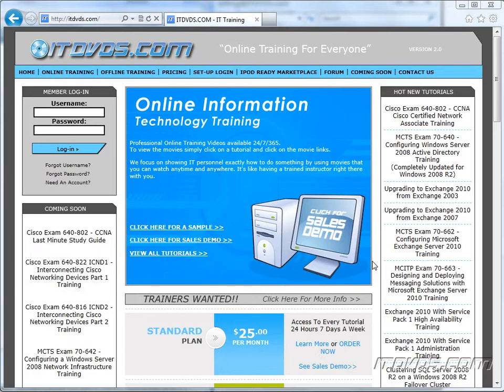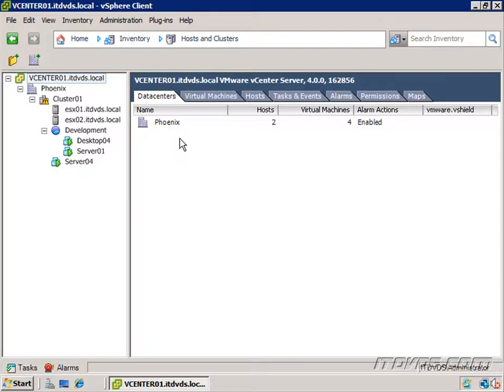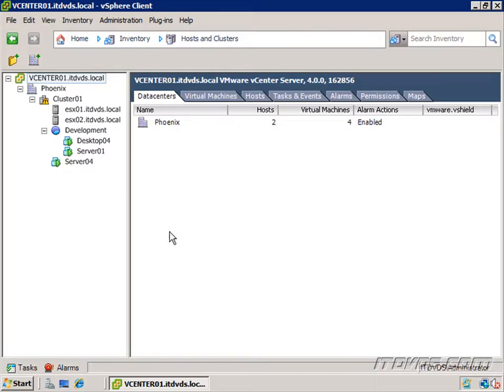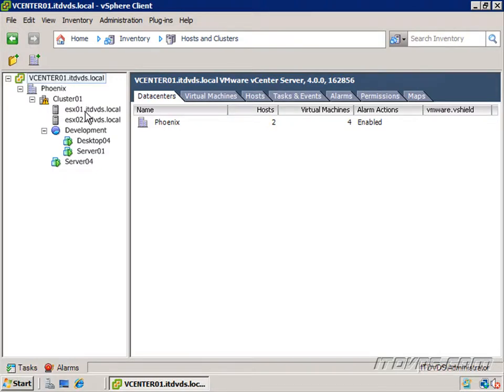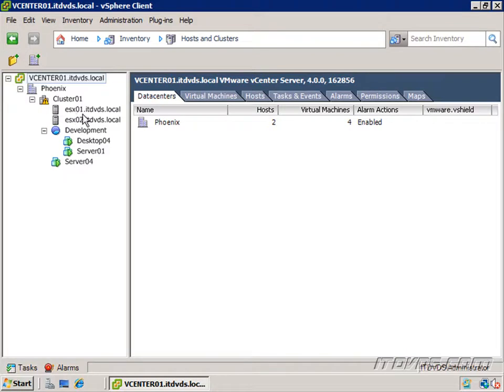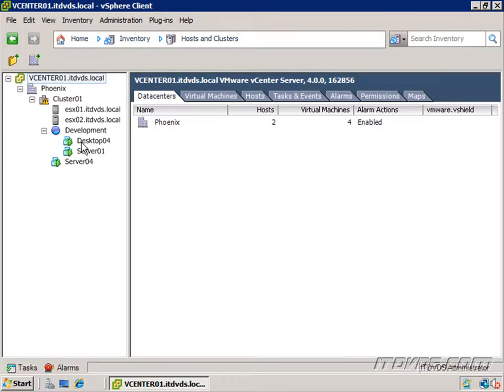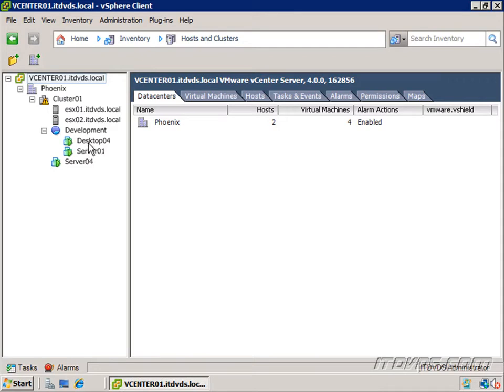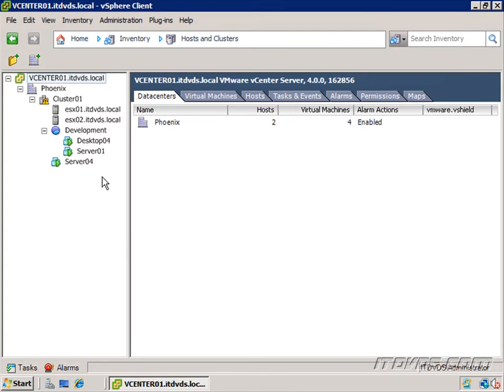VMware vSphere Administration CBT - vSphere vCenter, ESX, and the vSphere Client Explained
VMware vSphere Administration Training by ITDVDS.com that covers ESX 4 and vCenter 4.  This is just a sample from the vSphere Administration training by ITDVDS.com that explains the purpose of the vSphere vCenter, ESX, and the vSphere Client.